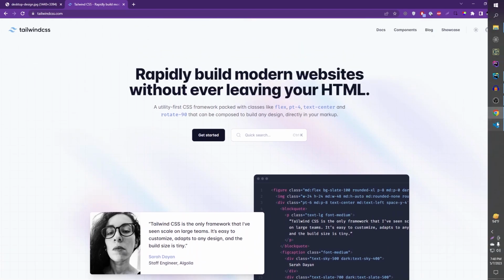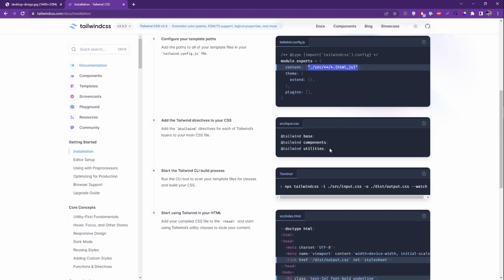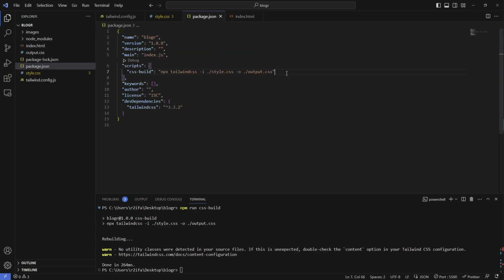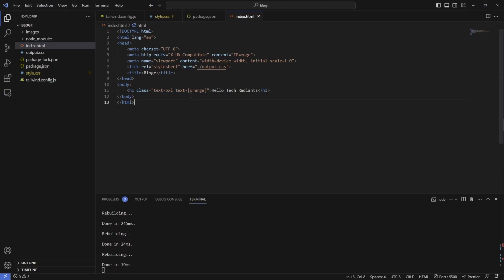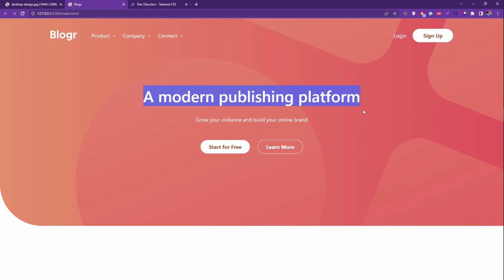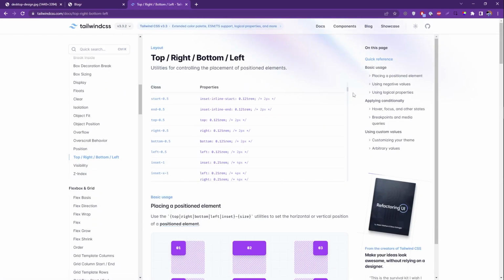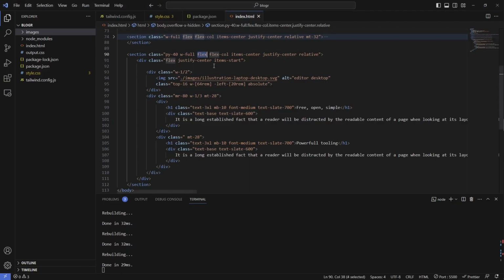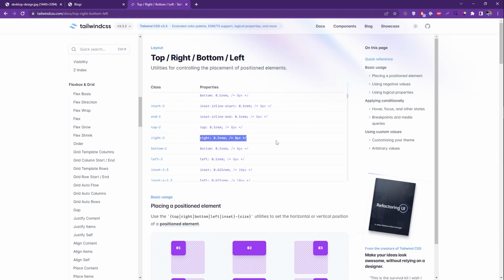Intro to Tailwind CSS | Crash Course